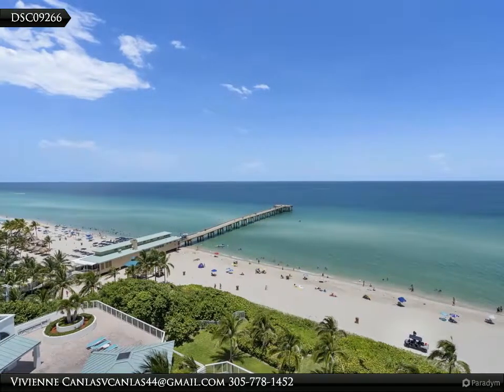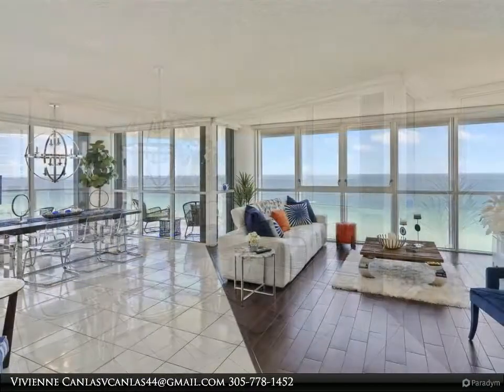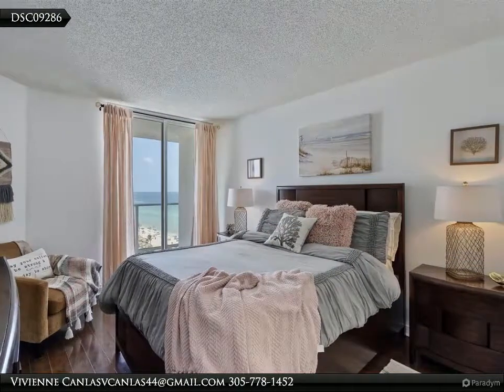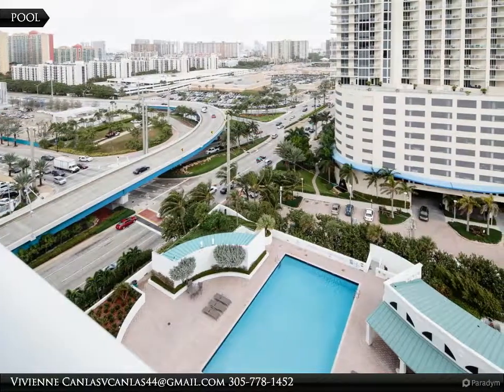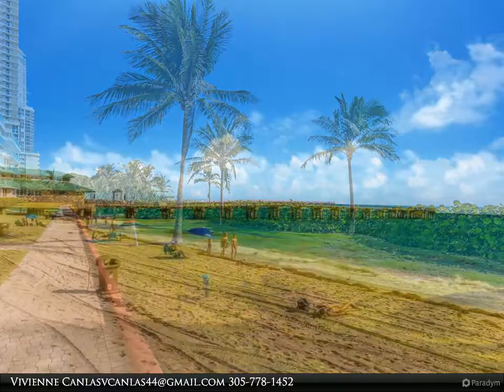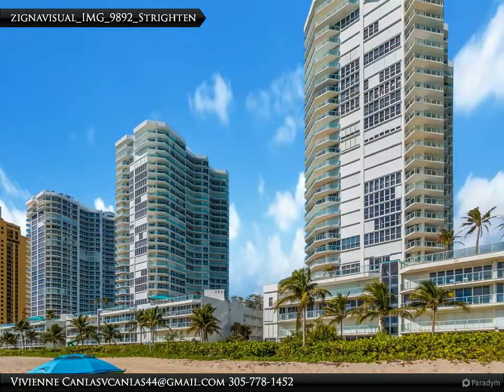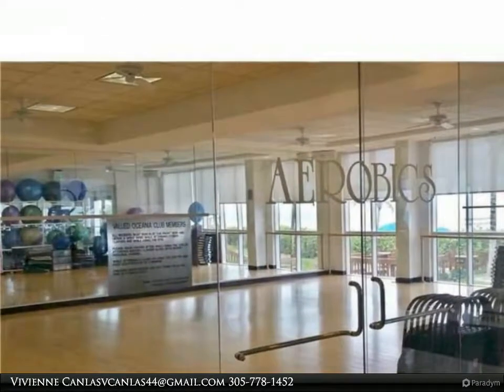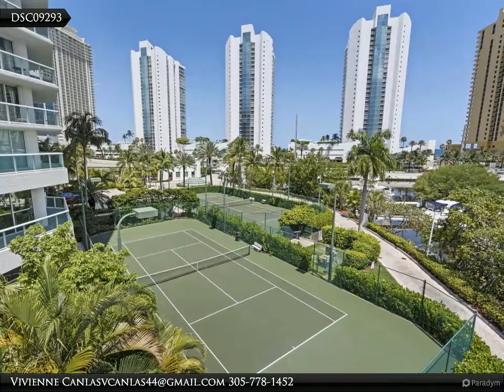UNIQUE RENTAL ON SUNNY ISLES BEACH!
16485 Collins Avenue Unit # 1036

Direct Ocean view with NE exposure. 1 Bedroom with queen size bed plus Den with queen size sofabed. 1.5 bathrooms. Floor to Ceiling glass windows and glass sliding doors that go out to Balcony. Tile and wood floors. Spacious Living Room and Dining Room with view of Ocean. Elegantly furnished. Upgraded Kitchen with stainless steel appliances. Washer and Dryer in Unit. Swimming Pool and Hot Tub in Bldg.1 parking space + valet service. Bicycle storage. Theater Room and Party Rooms. 24 hour Concierge in Lobby. Gated with security guard. Membership in exclusive Oceania Club with 2 Restaurants, Squash Ct., Raquetball Ct., Tennis Cts., Spa, Beauty Salon, Gym. Daily exercise classes. Walk to shopping, groceries and fine Restaurants. Located between the Bal Harbour Shops and Aventura Mall.